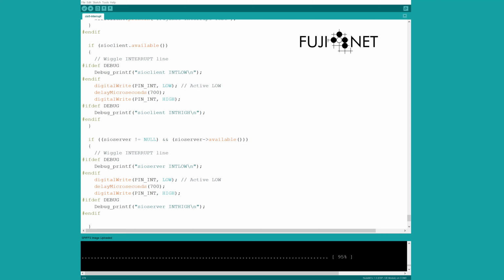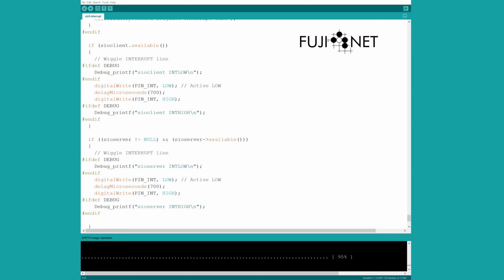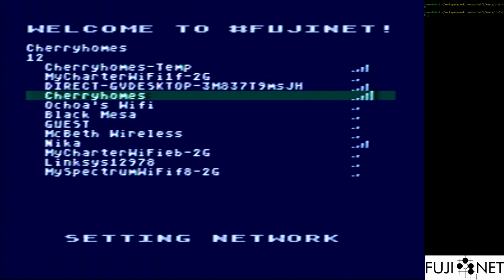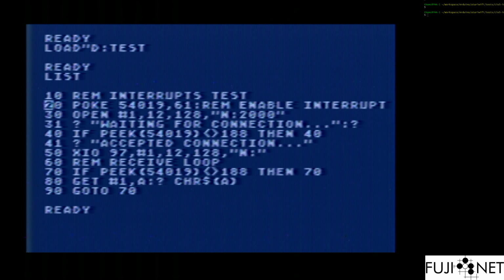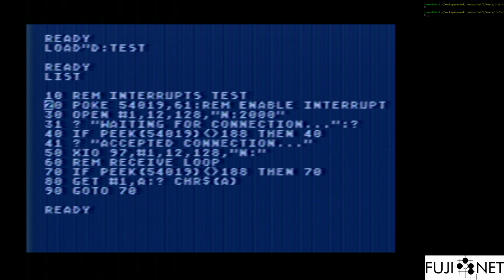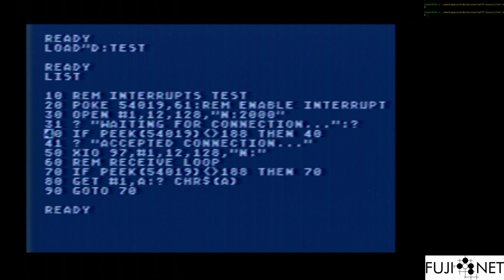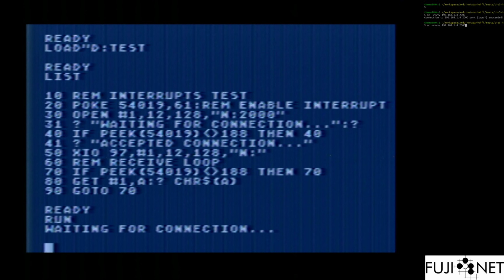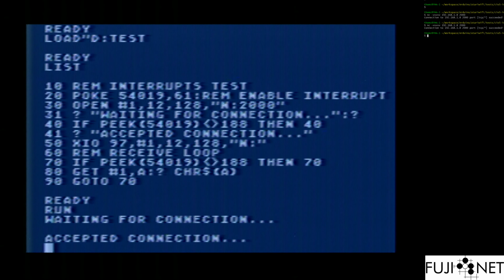FujiNet Test #22 - SIO Interrupt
The FujiNet adapter has a connection to, and can utilize the SIO INTERRUPT and PROCEED lines, which were provided by Atari to allow peripherals to signal something of importance to the computer. This can be used to avoid many looping status SIO calls, and only ask for status, when needed.